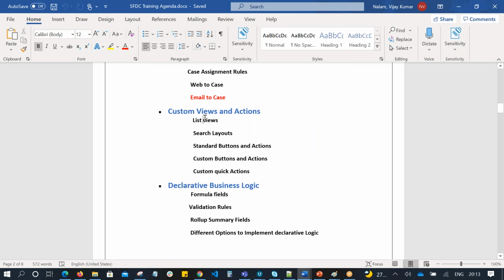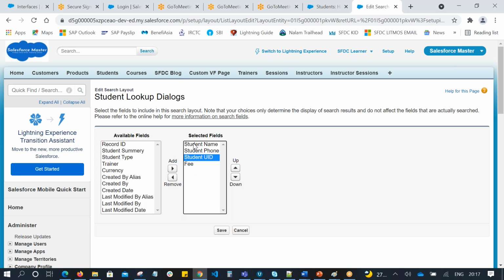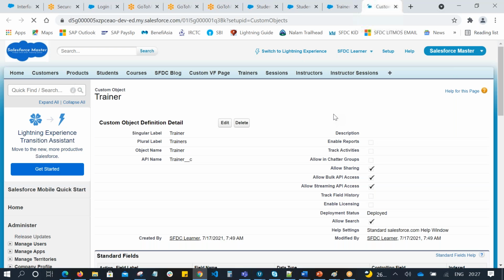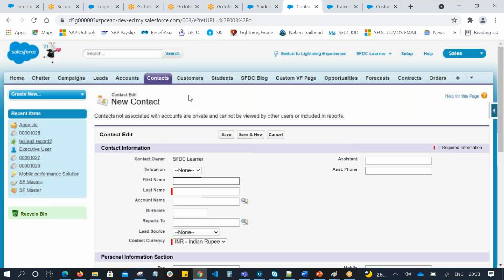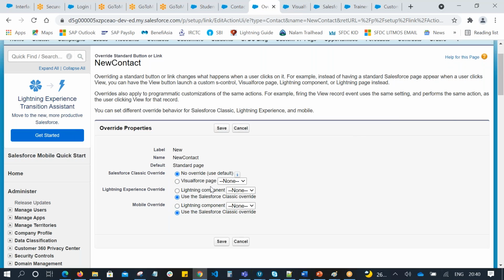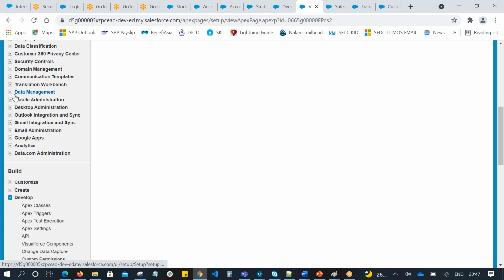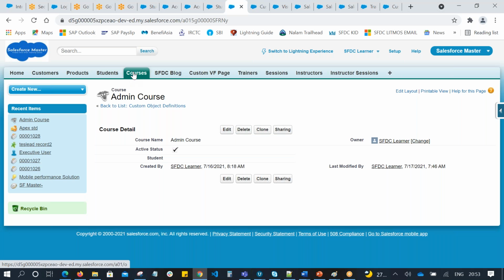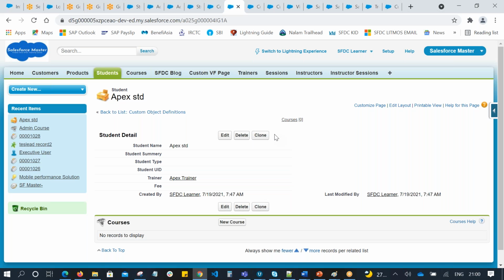Salesforce admin development videos clas class 7